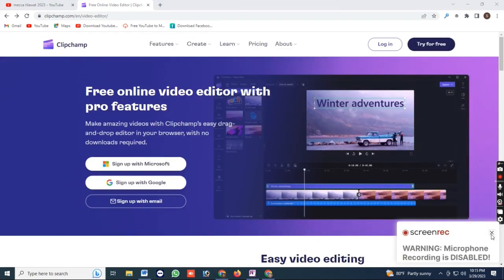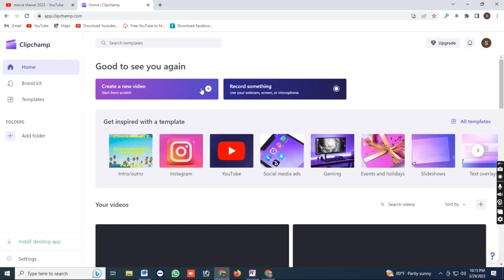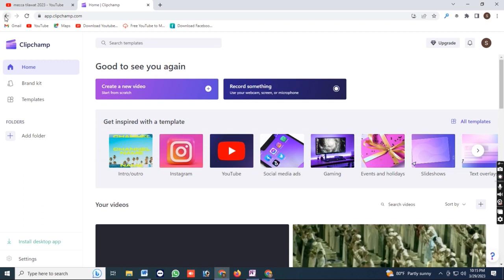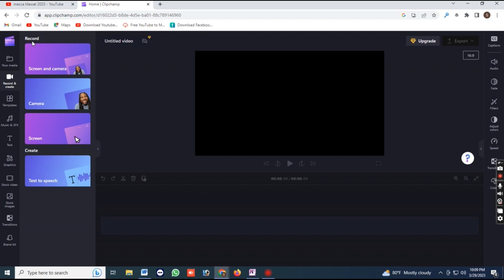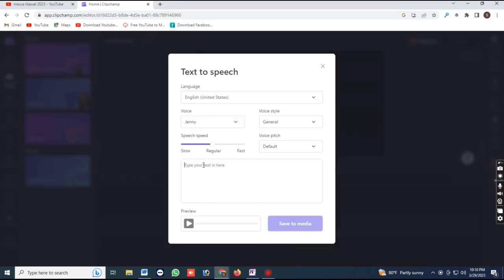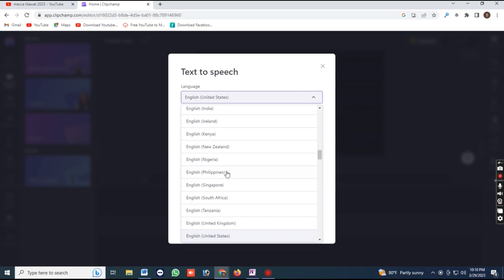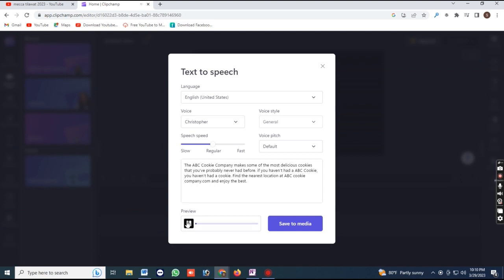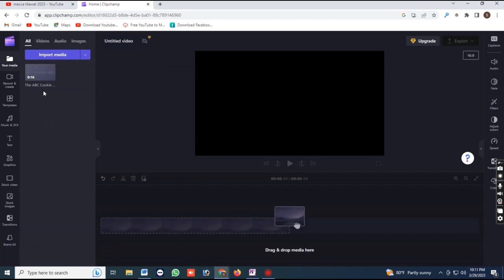How to convert Text into Speech Free 2023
In this video, we will be showing you how to convert text into speech using the popular software, Clipchamp. Text-to-speech technology has revolutionized the way we consume content and communicate with each other. With this software, you can easily convert text into natural-sounding speech. So, let's get started.